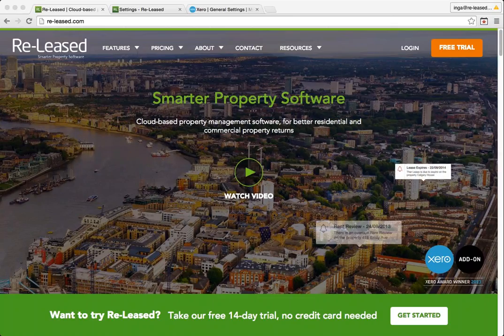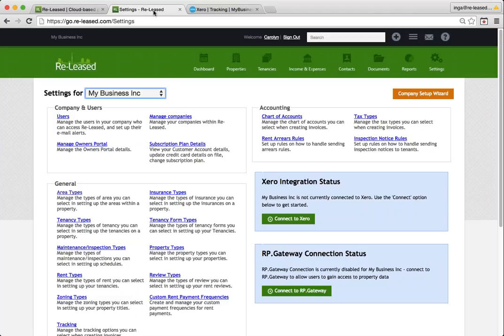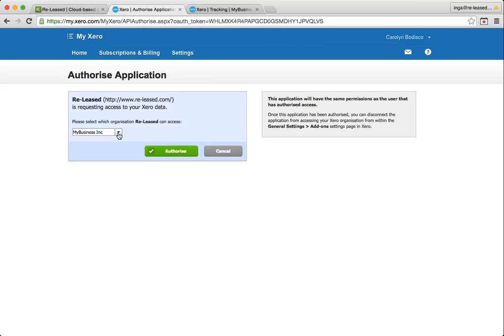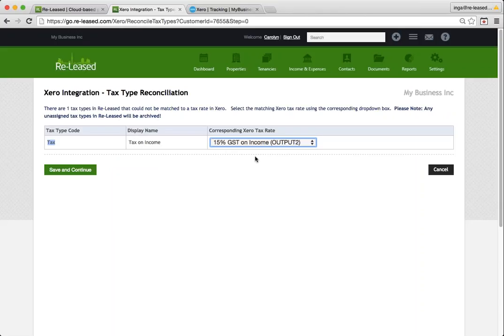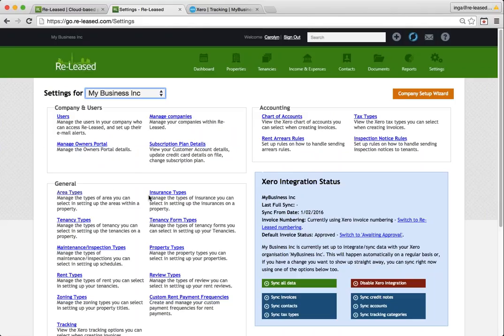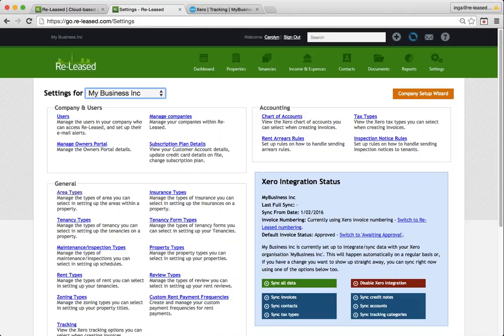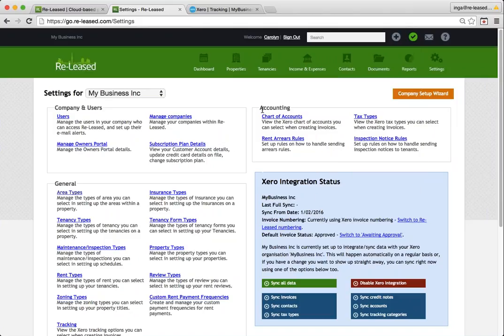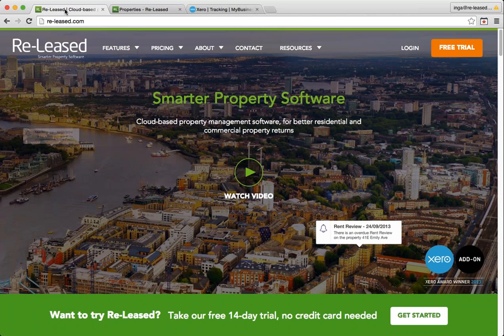Connecting Re-Leased to Xero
A short overview video that includes everything you need to know about integrating Xero with Re-Leased Property Management Software.